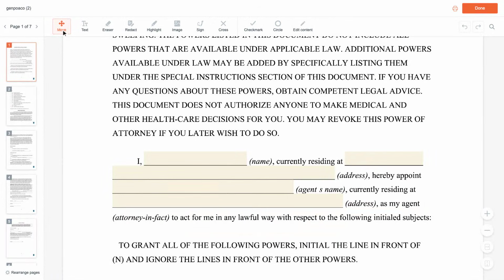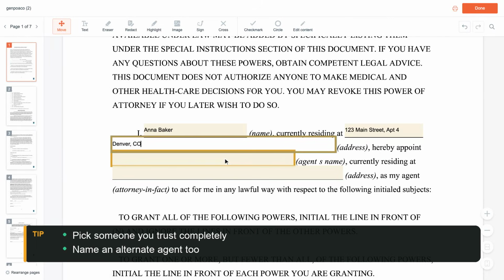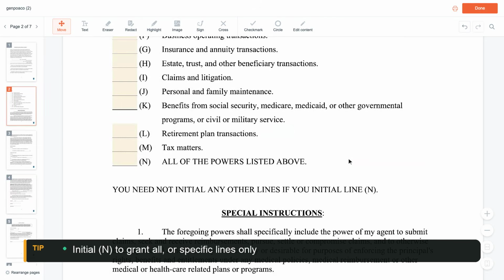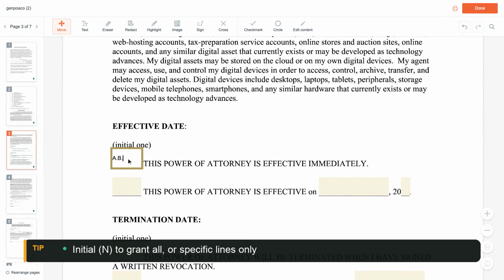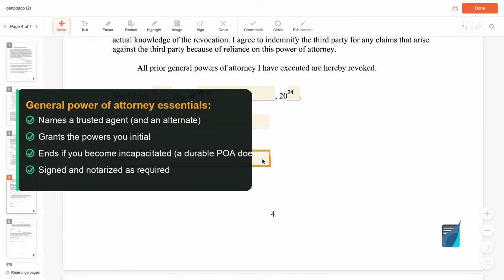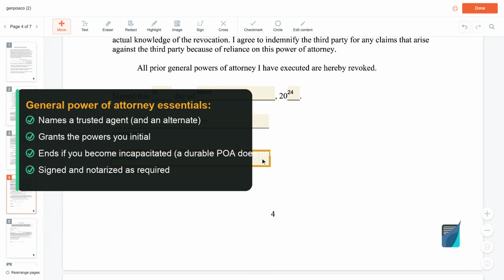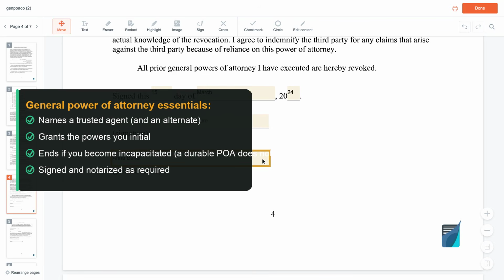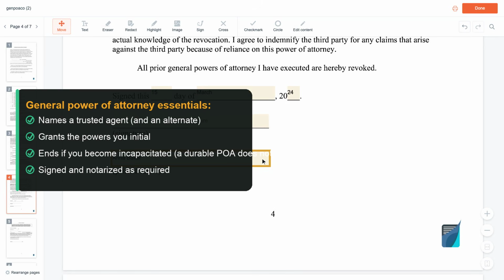How to Fill Out the Colorado General Power of Attorney (Step by Step, Free Template)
How to Fill Out the Colorado General Power of Attorney (Step by Step, Free Template). Every key field explained, step by step, filled out free in FormsPal.

Chapters:
0:00 What this form is
0:11 Your details (the principal)
0:28 Choosing your agent
0:56 Powers granted
1:33 Signing & witnesses
1:54 State requirements
3:27 Before you sign

General information only, not legal or tax advice. State source